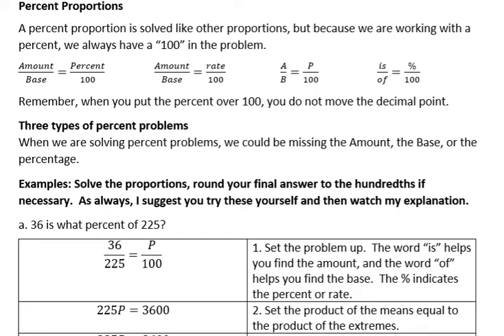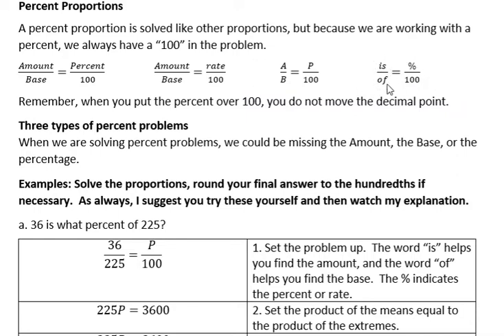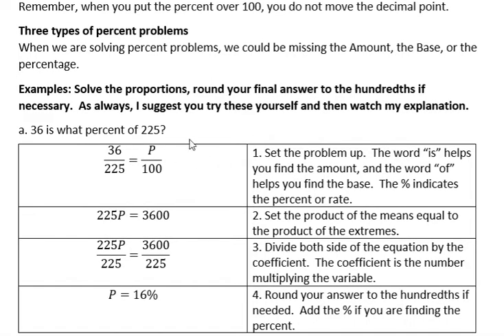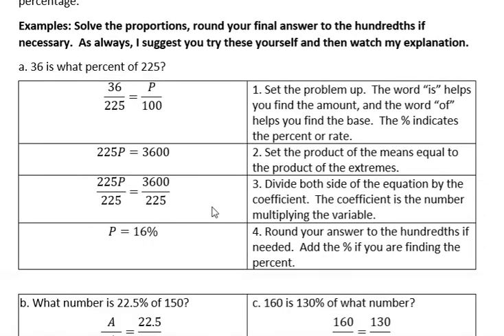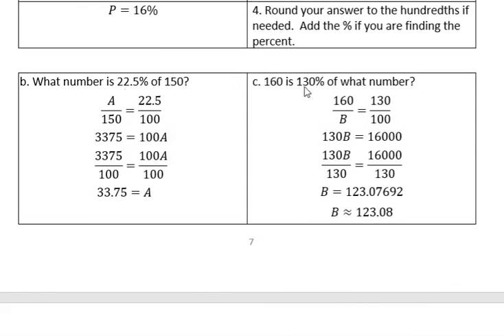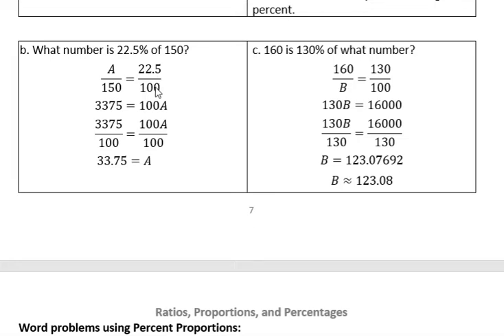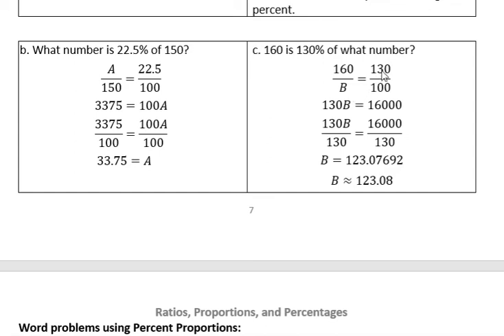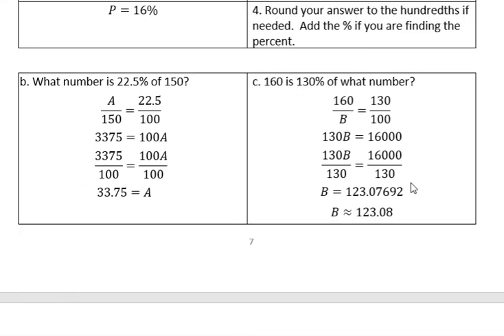Percents- 3 types problems using Percent Proportions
Set up and solve percent proportions.  Solve for Amount, Base, or Percent.